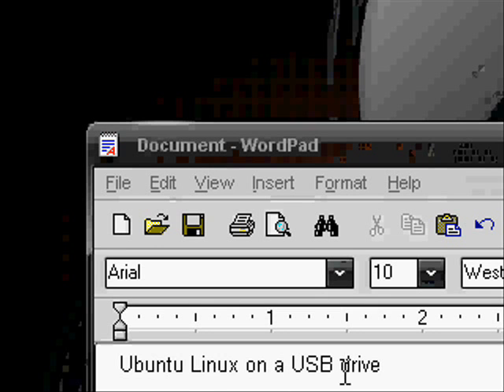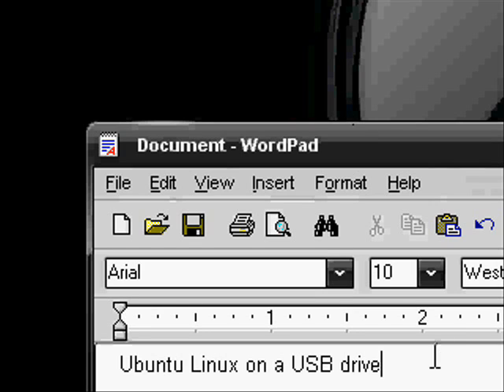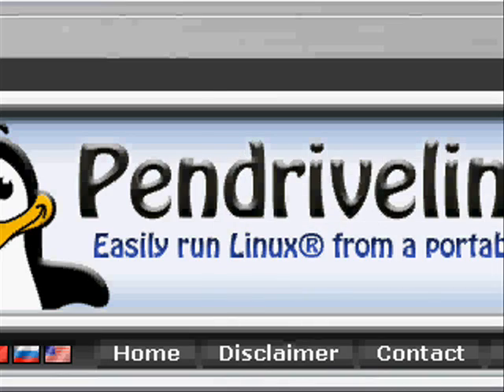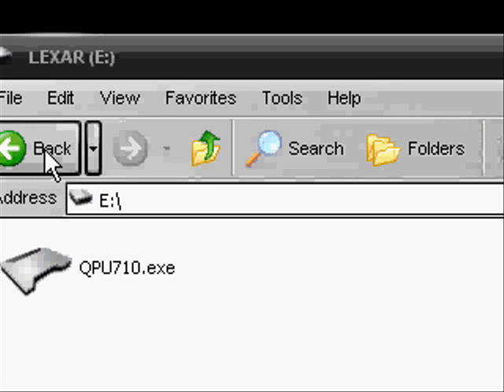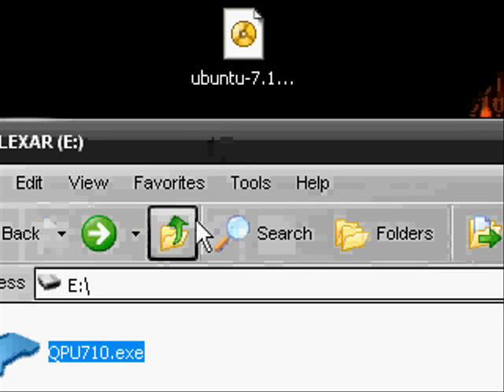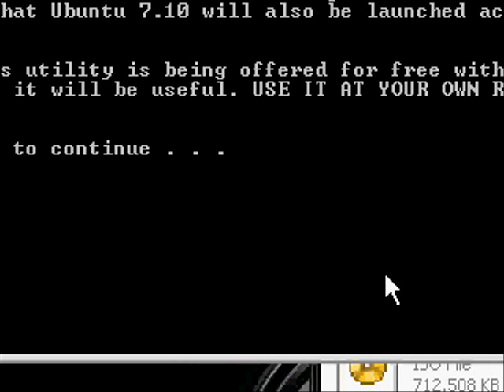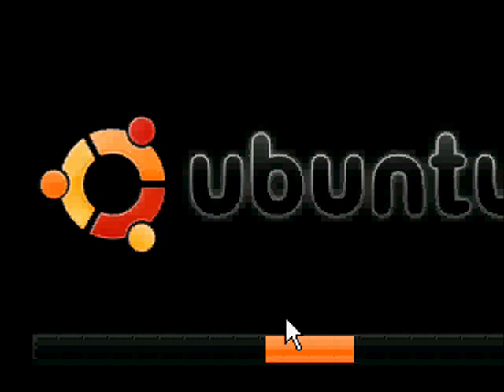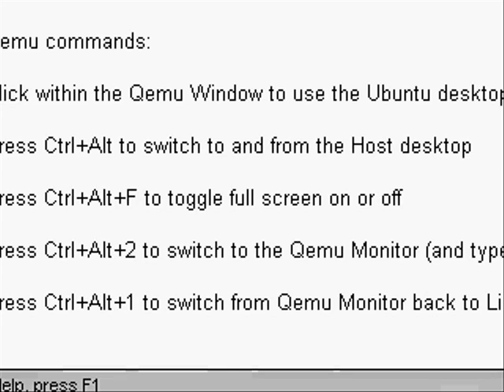Ubuntu Linux on a USB drive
How To Install And Use Linux On A USB DRIVE!!

Commands:
Qemu commands:

Click within the Qemu Window to use the Ubuntu desktop

Press Ctrl+Alt to switch to and from the Host desktop

Press Ctrl+Alt+F to toggle full screen on or off

Press Ctrl+Alt+2 to switch to the Qemu Monitor (and type help for command list)

Press Ctrl+Alt+1 to switch from Qemu Monitor back to Linux